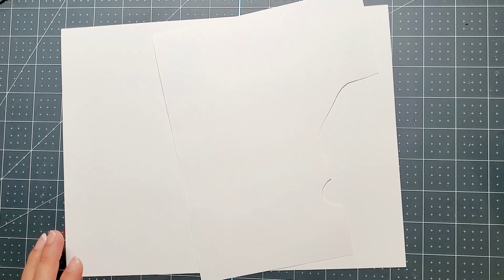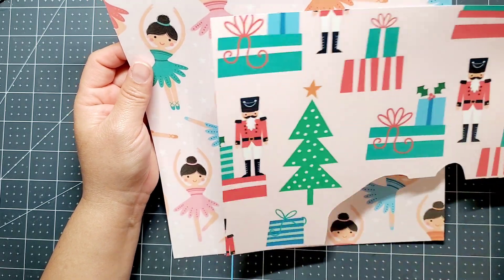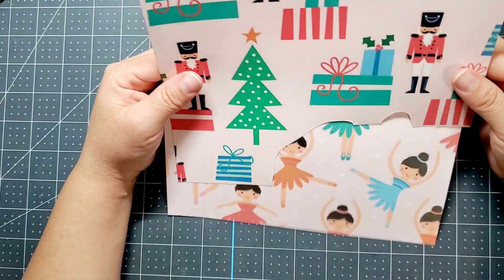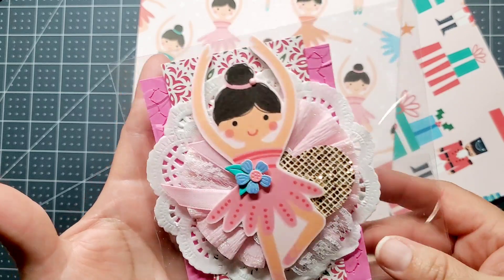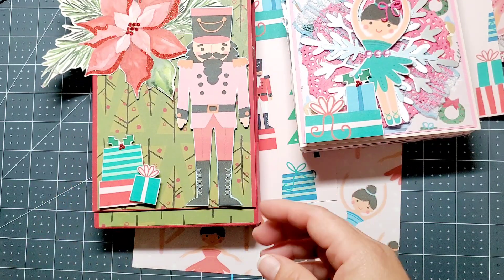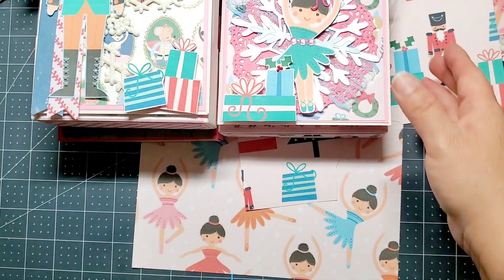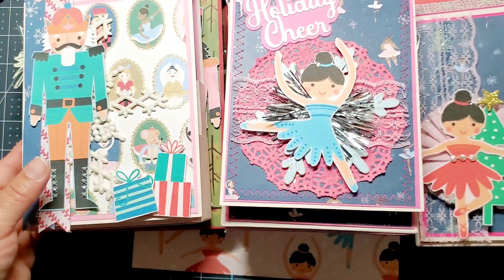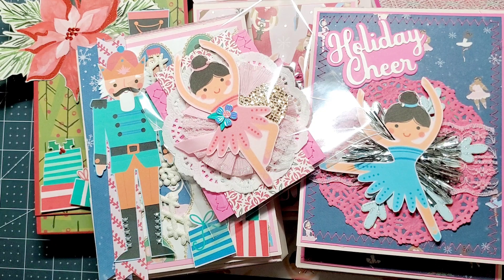Let's do Die Cutting Monday